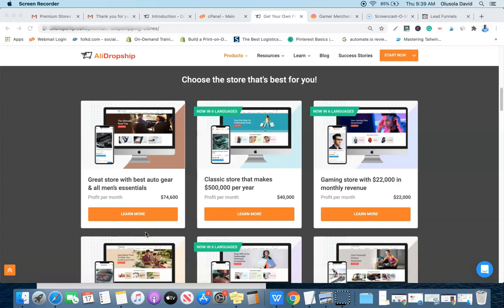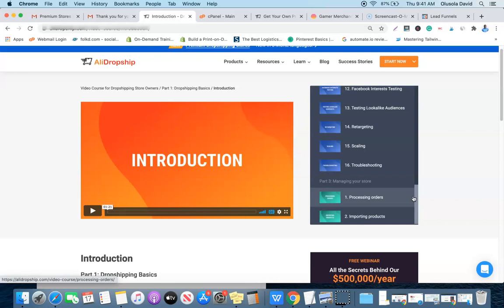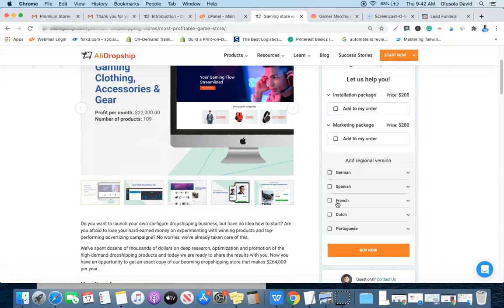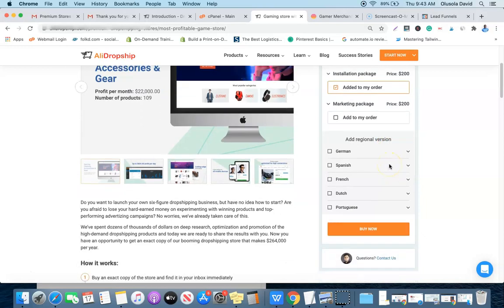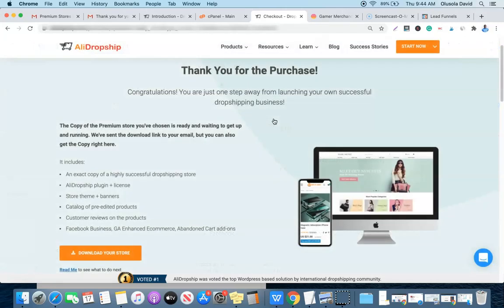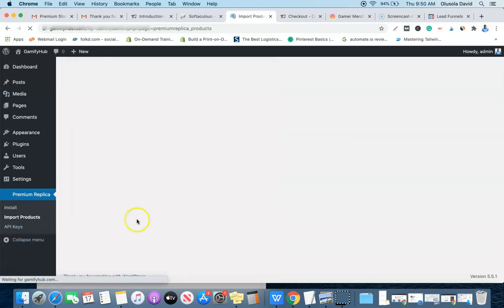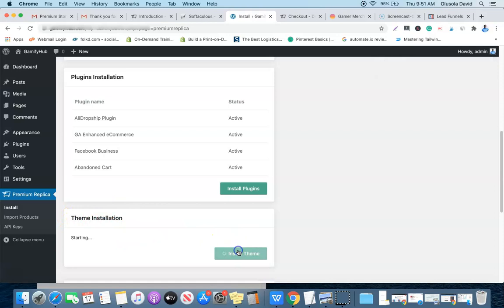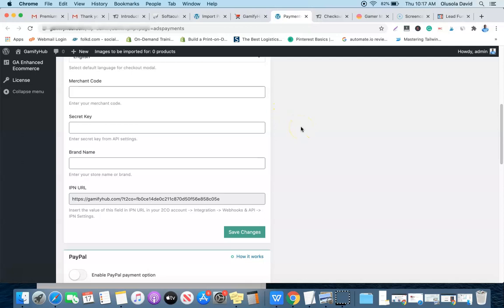How to Set-Up AliDropship Premium Store [Full Installation Tutorial]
This is the new installation process for the AliDropship Premium Dropshipping store!